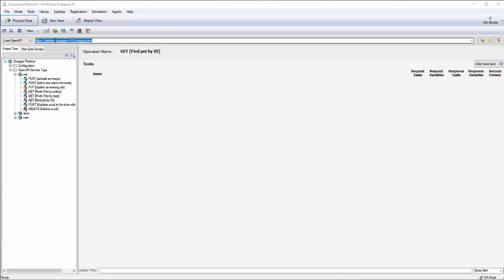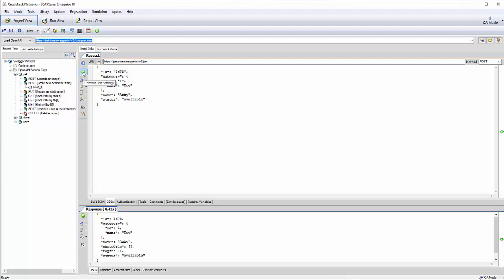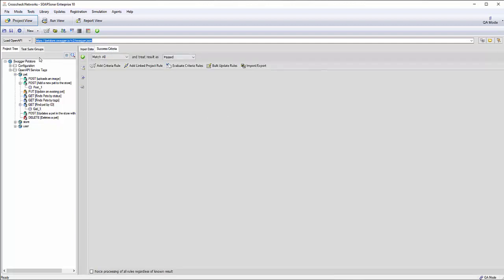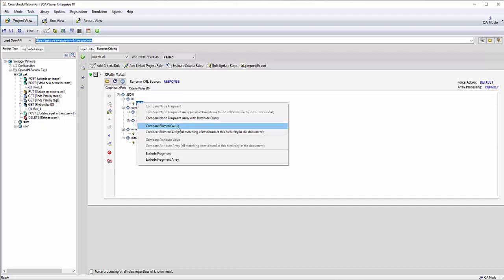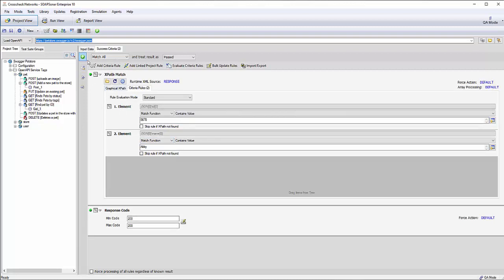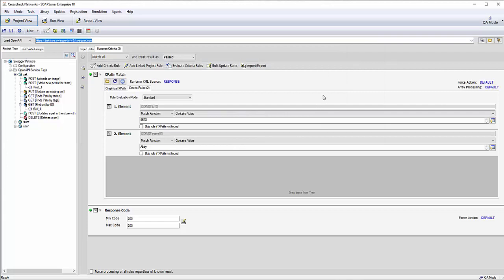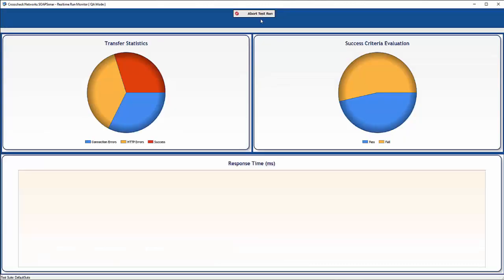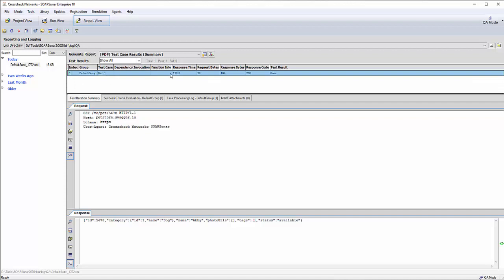SOAPSonar Series 1 Part 4: API Testing - Success Criteria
Demonstration of how to build pass/fail criteria rules for automated validation of the API test results